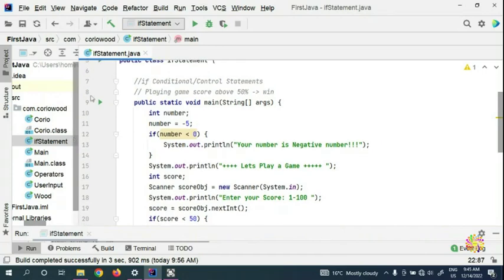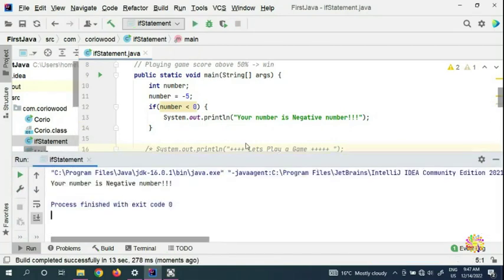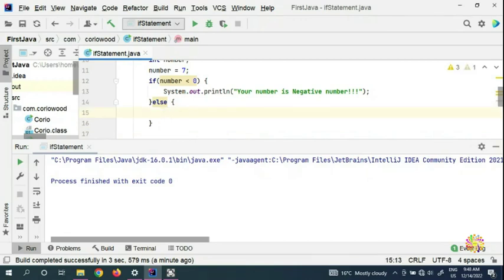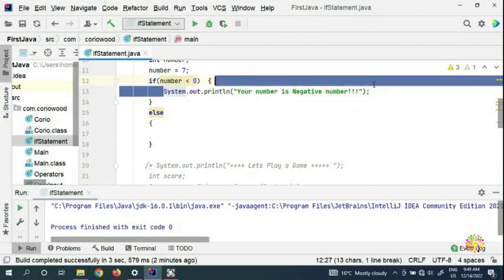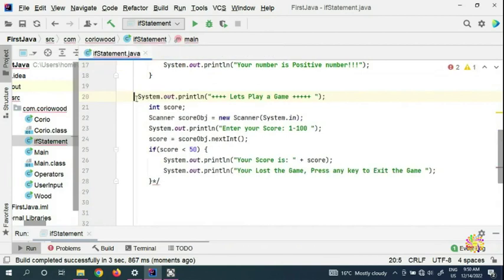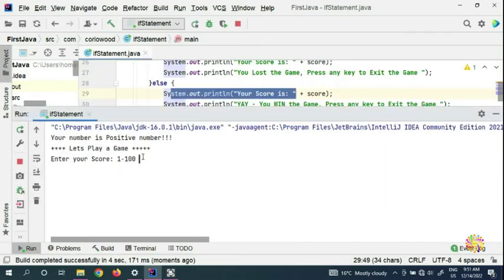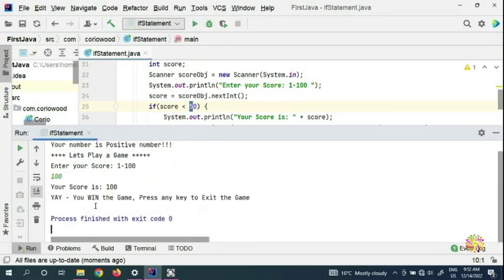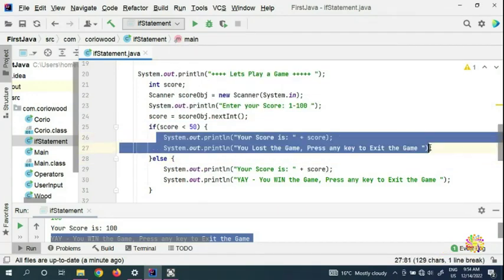28. If Else Conditional Statements in Java | Learn Java 17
This video of the continuation of the If Control Statements in Java, If else is essential part of Java programming, learn it well and learn it with Coriowood